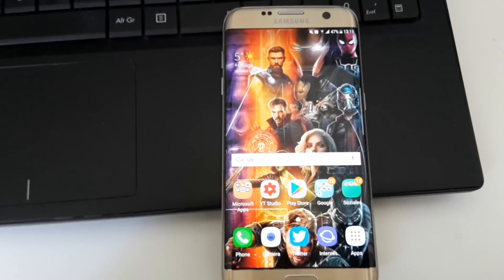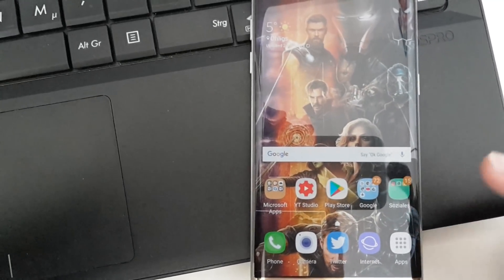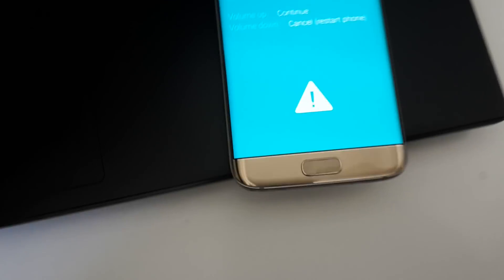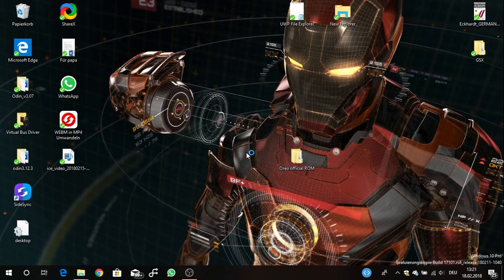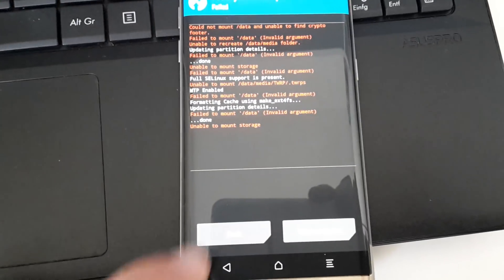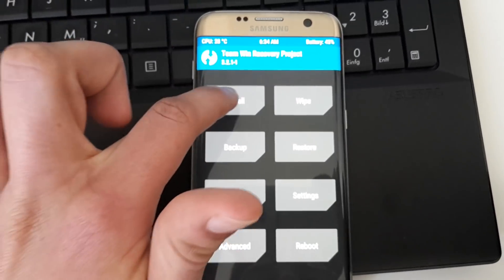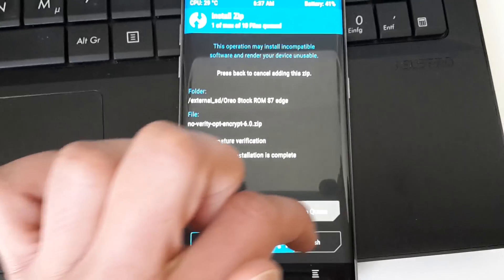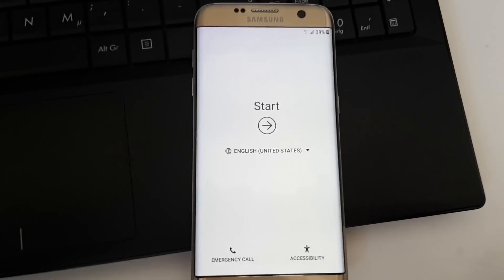Galaxy S7 edge Install official Android 8.0 OREO [EASY STEP BY STEP TUTORIAL]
Hey Guys!
Here is a tutorial on how to install the official oreo ROM on the Galaxy S7 edge with Exynos processor.

would really mean a lot to me!